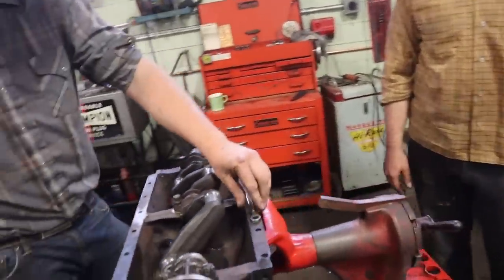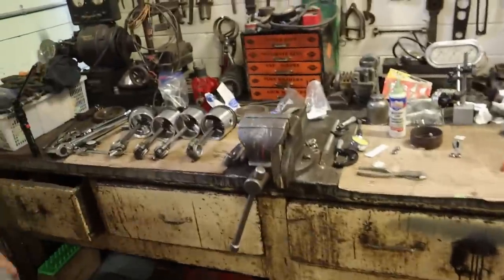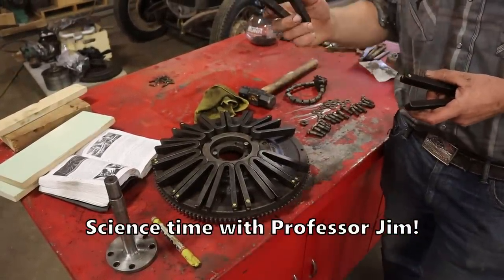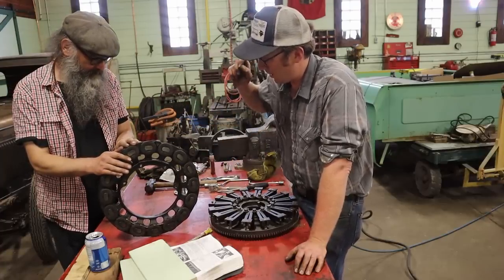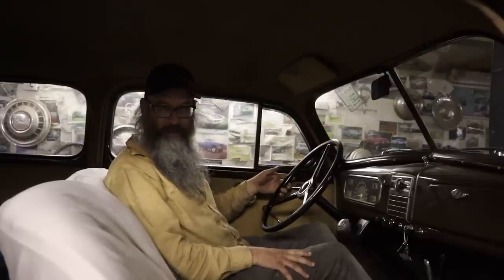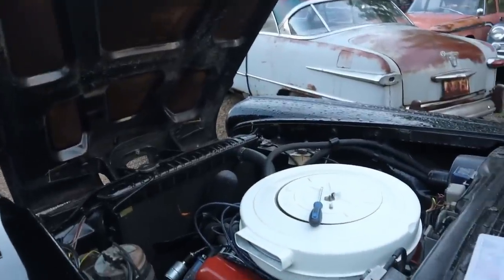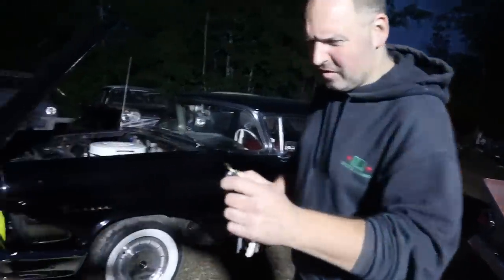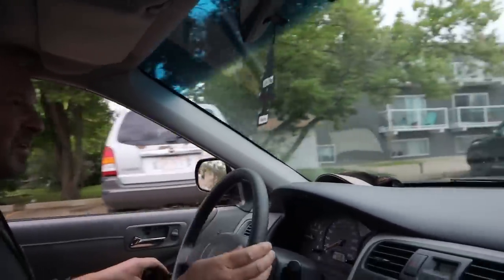Fresh engine for the Model T! Plus: Edsel is Back, Baby, and How We found Dave's Stolen Impala!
Hi guys! Another jam-packed week here! First, we're off to Strong's Garage to get a fresh engine assembled for the 1926 Ford Model T, and then after we fix the park brake on the 1937 Chevrolet, it's off to get Dean's 1958 Edsel and try to figure out why it randomly stops running! Finally, a look at how Agent 100013 found Details Dave's beloved 1983 Impala after it was stolen on Monday...
We are very happy to announce our new "Dean's Greasy Flips" beer cozies! Also: We just got in a new shipment of "Same Old Shit" coffee mugs, so get them while they last, haha!

Mailing address:

253, 22169 TWP 530
Ardrossan, Ab
Canada
T8E 2J1